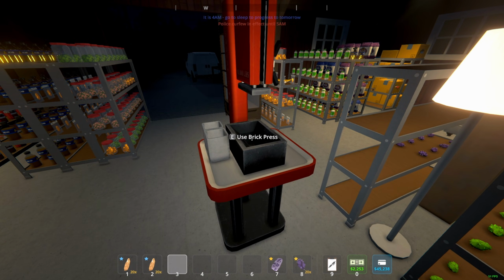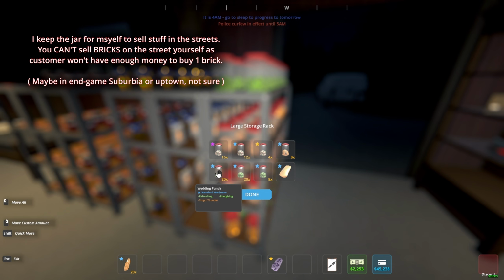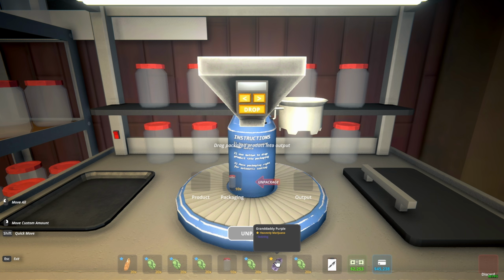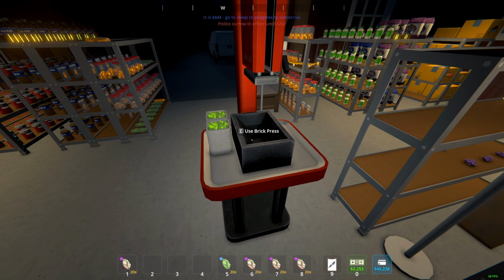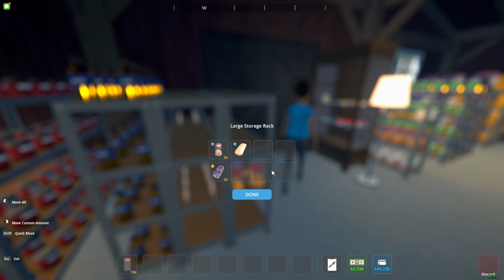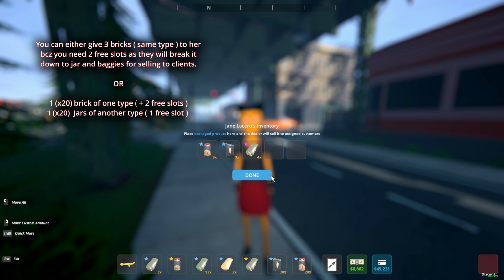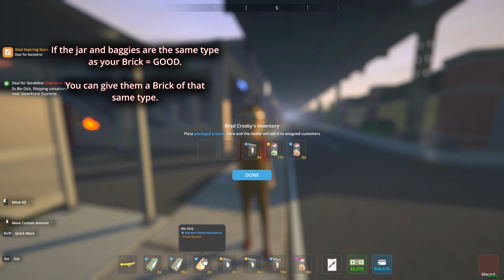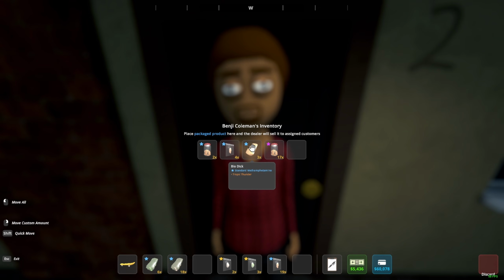Schedule 1│BRICK PRESS - How Does it WORK & Do You Really NEED IT? - Full Guide 2025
The Pros

- Brick = 20 items = 20 stack of 20 bricks = 400 items
- Jar = 5 items max = 20 x 5 = 100 items

Bricks are mainly for dealers. not for street selling on your own as the price is quite exuberant for any one to buy.

Bricks requires 2 free slots ( in dealer's inventory ) in order for them to be able to sell it by breaking them down into Jars and baggies.

Ideally, giving 3 Bricks of the same product would give 1200 items for sell.

Giving 1 Brick of one type of product can be done but the 2nd type can only be a Jar in order to fulfill the free slots required by the 2 type of product altogether.

If dealer had 6 slot, you could eventually sell 2 types of bricks as 4 free slots would then be available. Maybe the Dev will change that later.